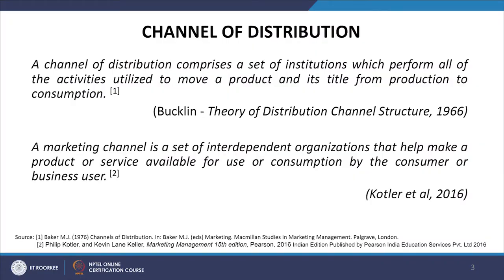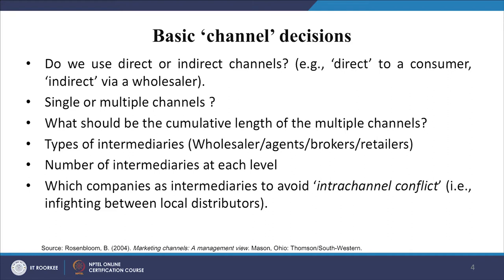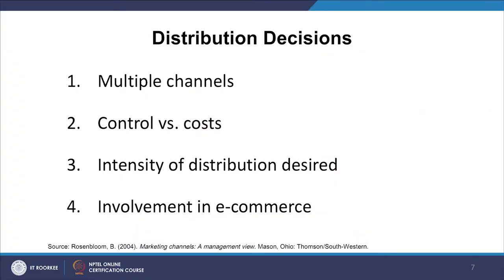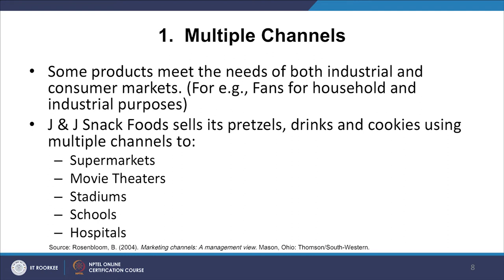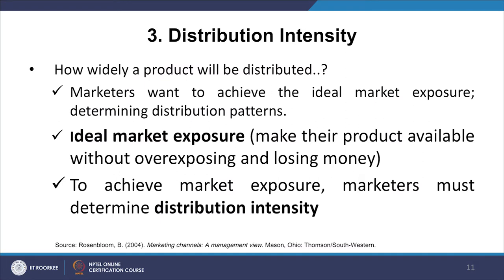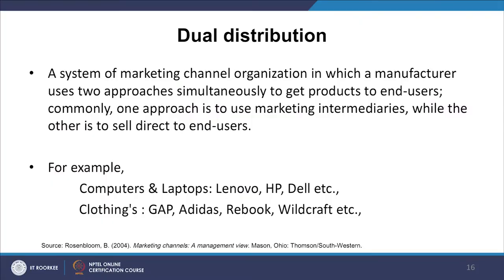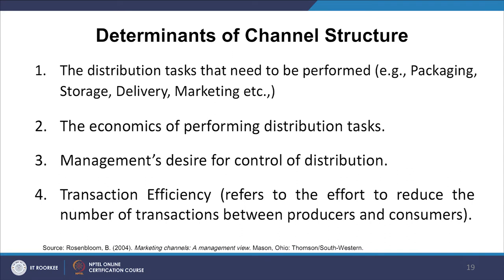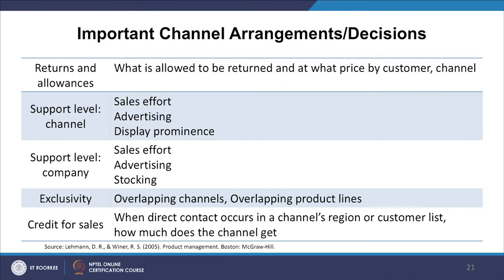Lecture 28: Product Distribution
The lecture talks about channel distribution, distribution decisions, distribution intensity, dimensions of channel design and determinants of channel structure. The video further explains product promotion, promotion methods, promotional mix and push vs. pull strategy.